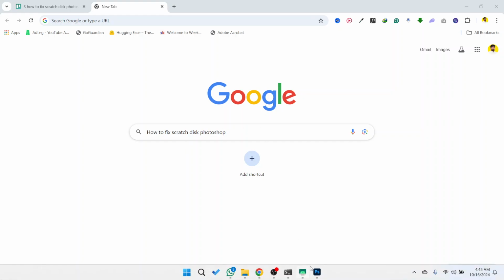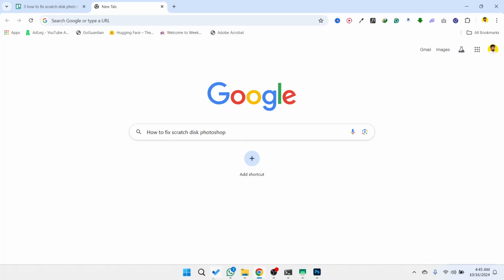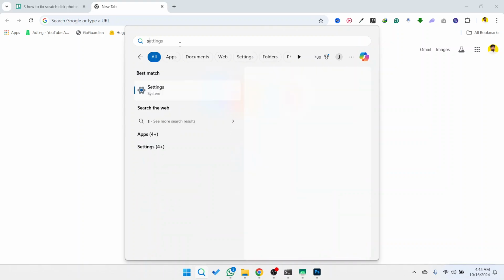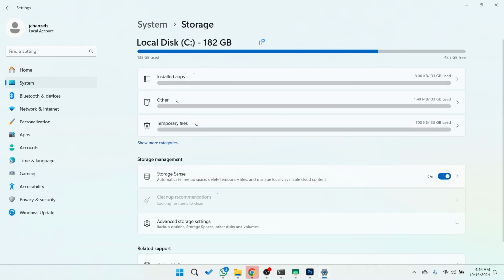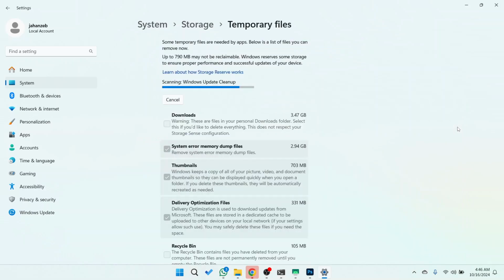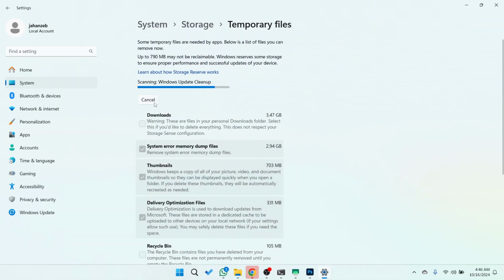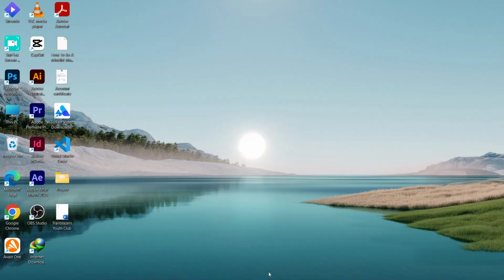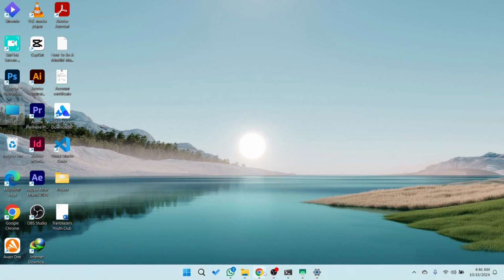How To Fix Scratch Disk Photoshop